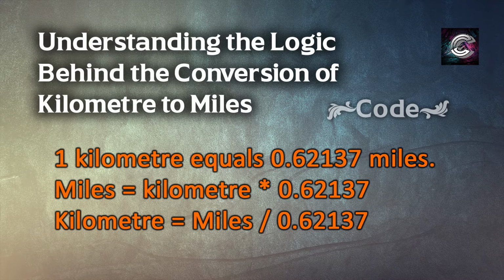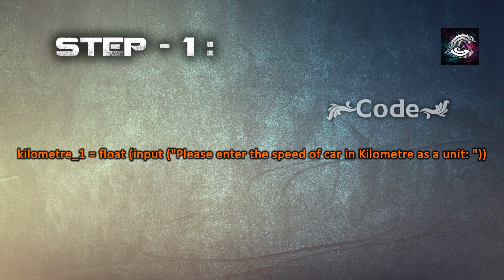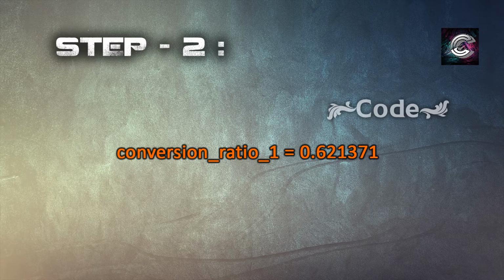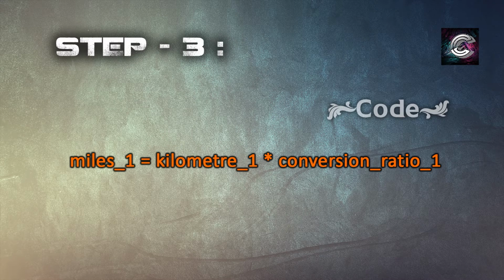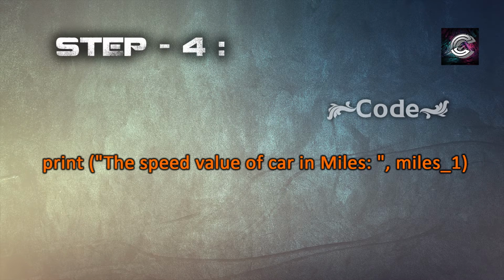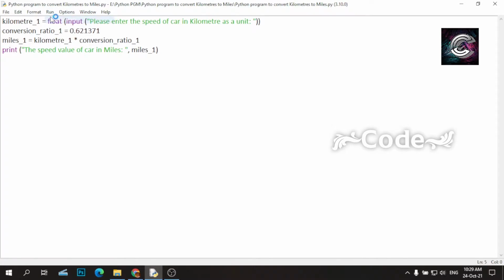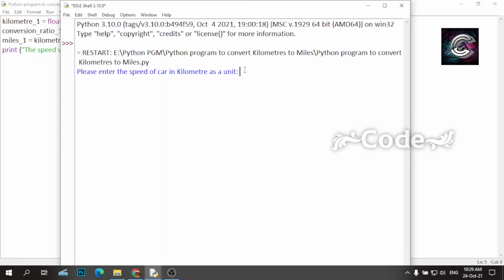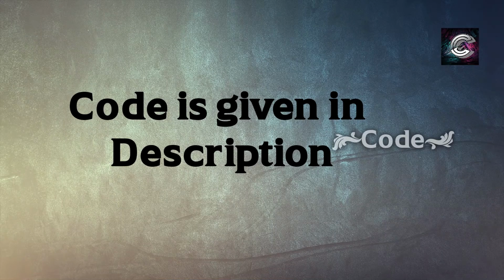Python program to convert Kilometres to Miles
Visit codepro.blog 🌐 for complete code examples 💻, additional articles 📚, and more resources 🚀.
Python is a simple, general purpose, high level, and object-oriented programming language.

Python is an interpreted scripting language also. Guido Van Rossum is known as the founder of Python programming.
code :

kilometre_1 = float (input ("Please enter the speed of car in Kilometre as a unit: "))
conversion_ratio_1 = 0.621371
miles_1 = kilometre_1 * conversion_ratio_1
print ("The speed value of car in Miles: ", miles_1)